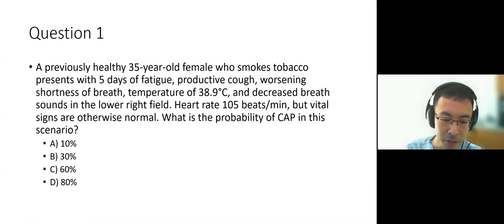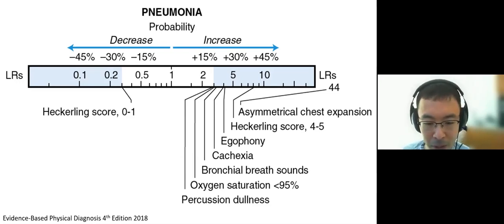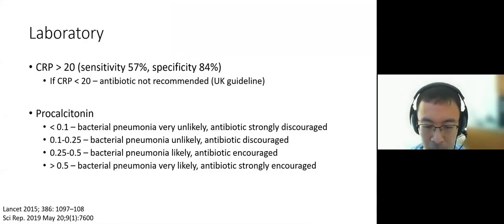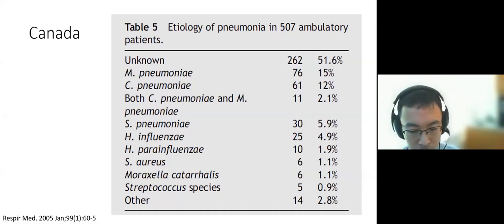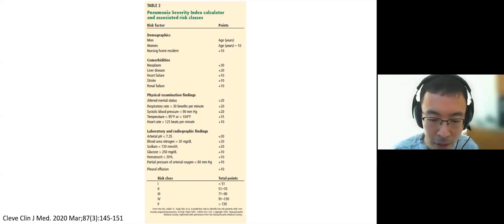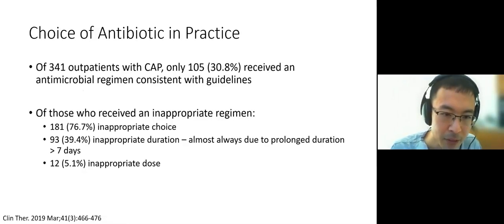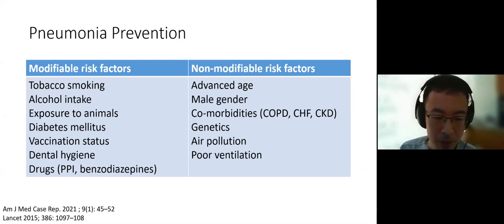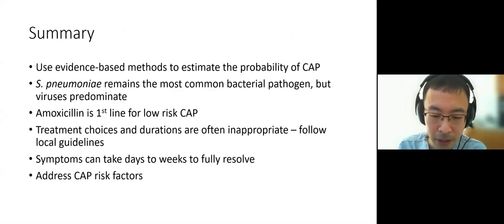Dr. Davie Wong: Evidence Based Approach To Managing Outpatient Community Acquired Pneumonia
TI Best Evidence Webinar: Evidence Based Approach To Managing Outpatient Community Acquired Pneumonia. Presented by Dr. Davie Wong on 17 November 2021.